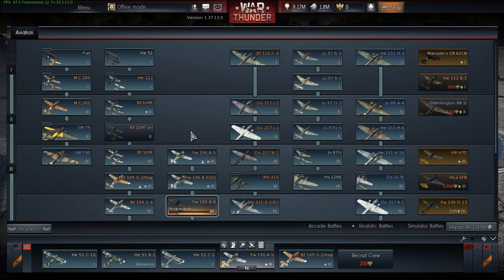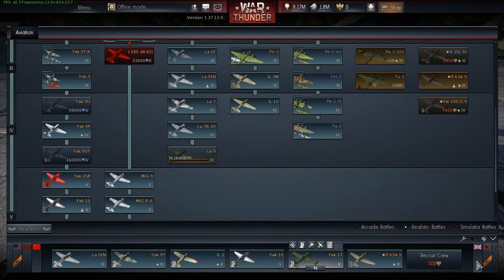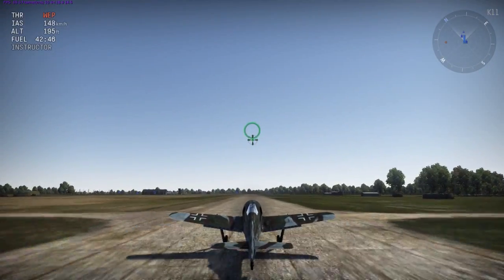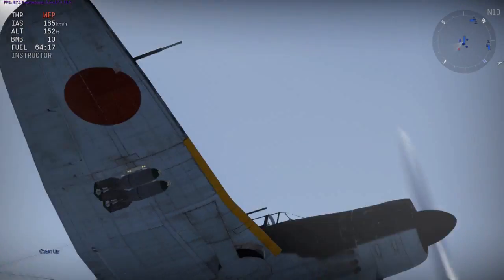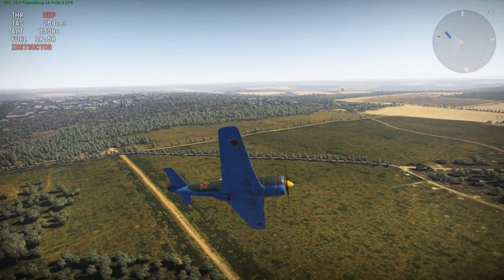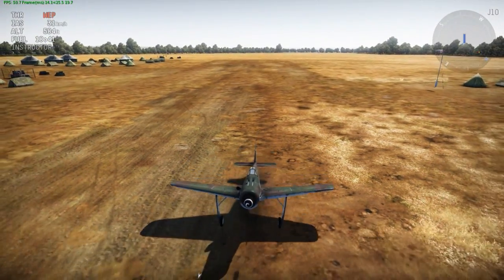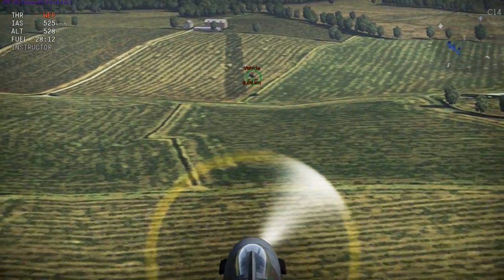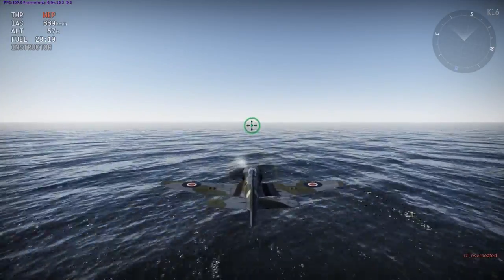Patch 1.37 preview: Pt. 1 - New progression system and planes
From big boom boom cannons to the awesome new super-fast Tempest.   Skip to 5:15 for new plane footage. Oh yeah, and I forgot to mention the P-400 in the U.S. tree.

I did not have golden eagles, but I test-flew everything under reference test flight settings.

Not too much new for you guys that have been up to date with War Thunder news.  I'm going to be coming out with part 2 tomorrow though, and that one will have a bit more in depth news.

Please show support by liking, sharing, favoriting, and leaving constructive feedback!